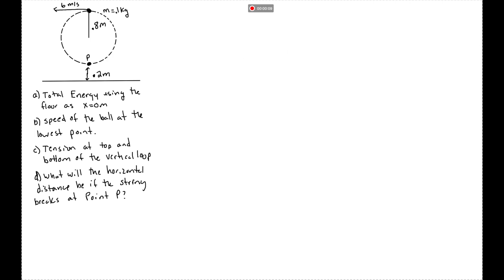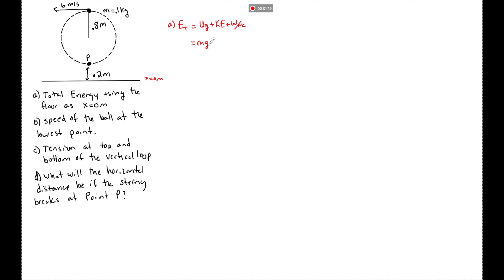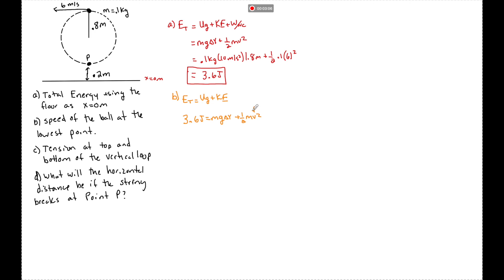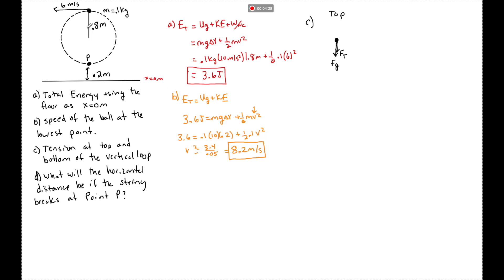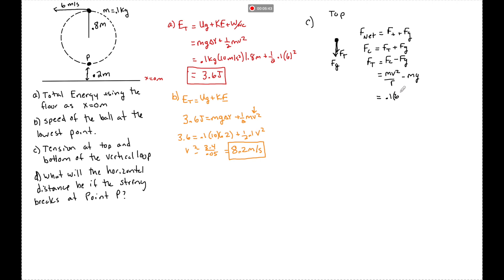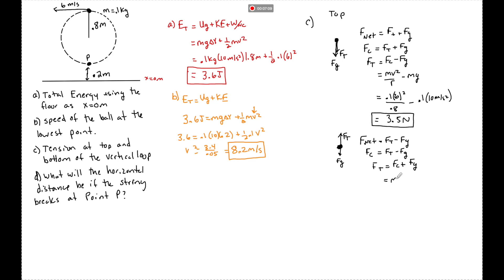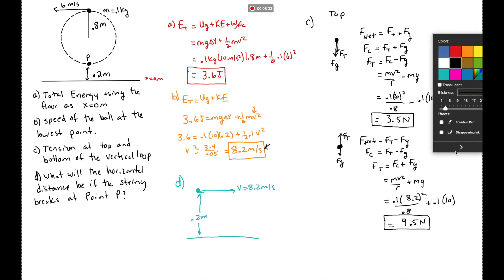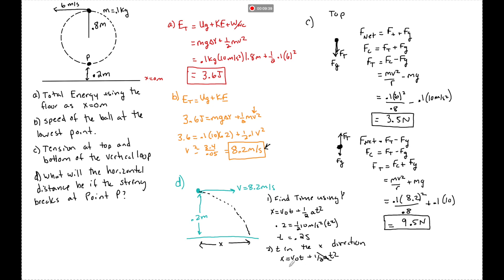Vertical Loop Into A Horizontal Projectile (AP Physics 1)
A .1kg solid rubber ball is attached to the end of an .8 meter length of light thread. The ball is swung in a vertical loop with point P being at the lowest point of loop .2 meters above the ground.
Determine the total energy of the ball at the top of the loop
Determine the speed of the ball at point P.
Determine the Tension of the string at the top and bottom of the loop.
If the string breaks at point P what will the horizontal distance be for the ball.